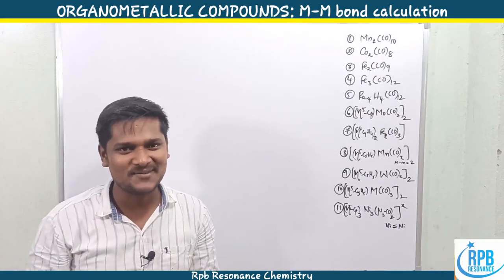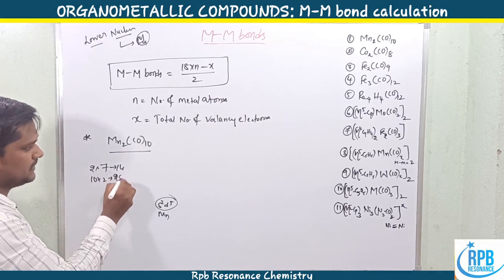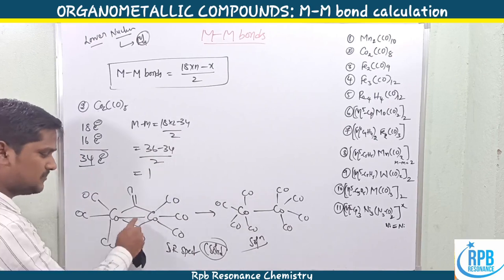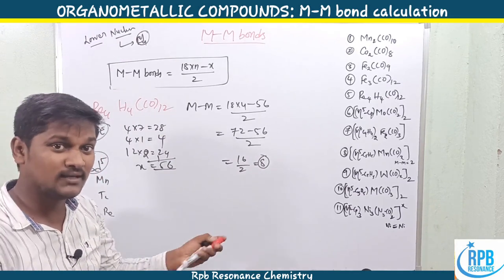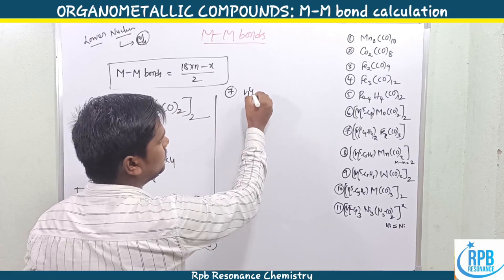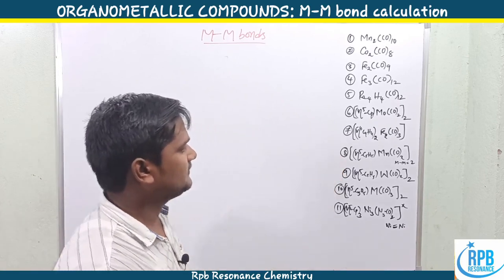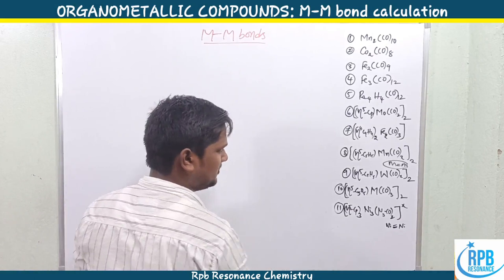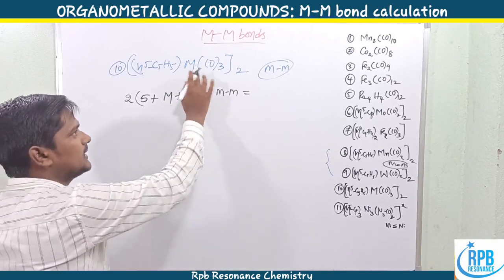Metal-Metal bonds calculations lNo.of Metal-Metal bonds l organometallic compounds chemistry(Part-4)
How to calculate No.of metal-metal bonds